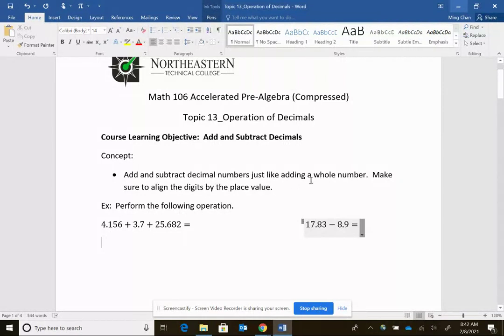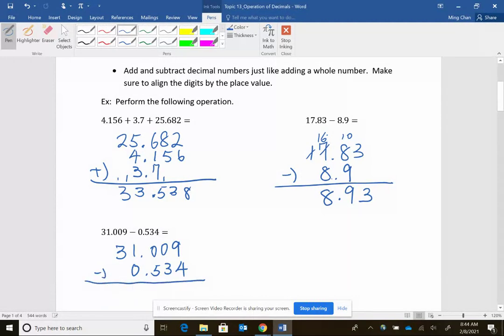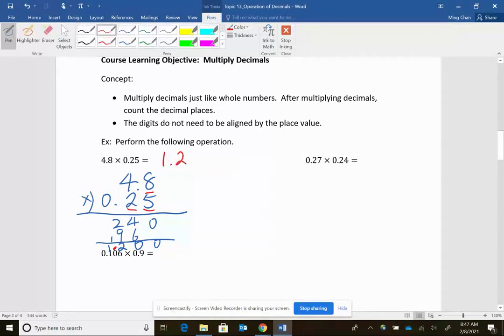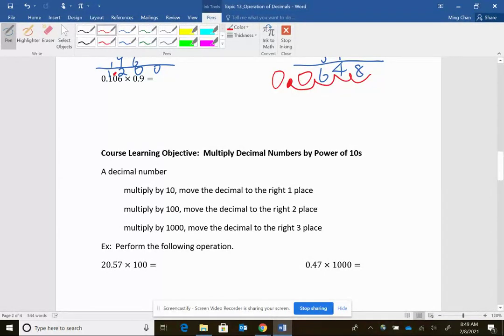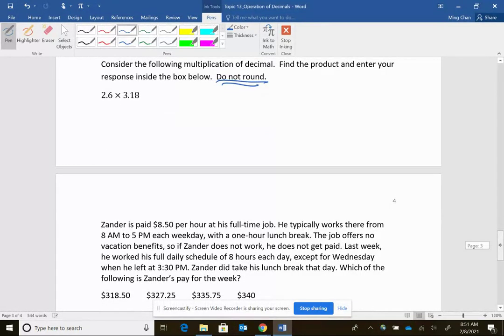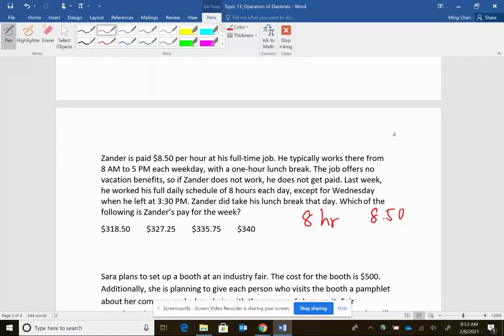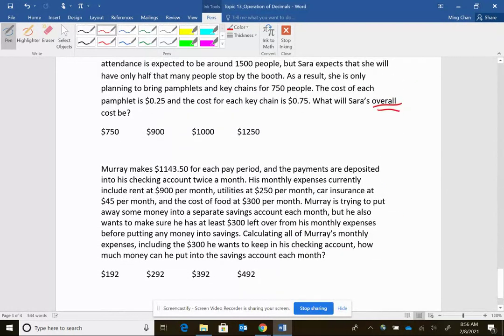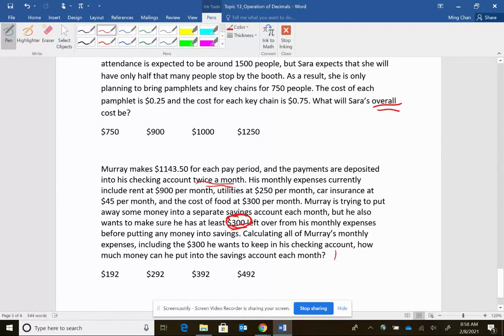2.0 106 Topic 13 Lecture Video